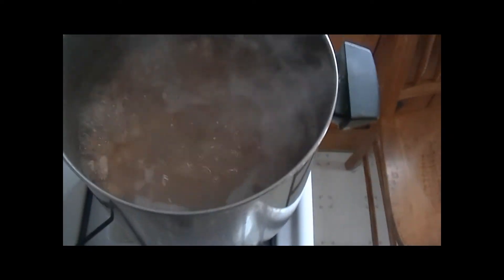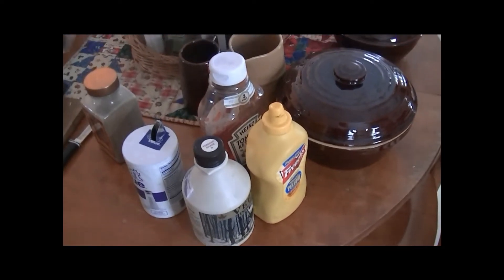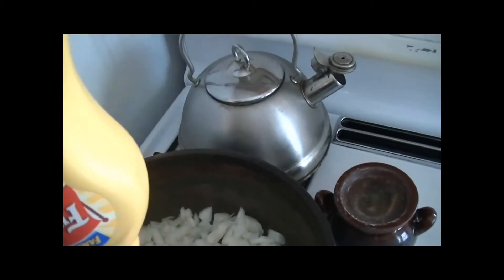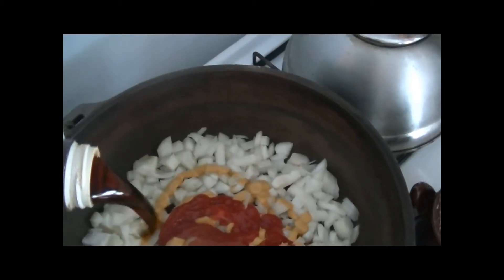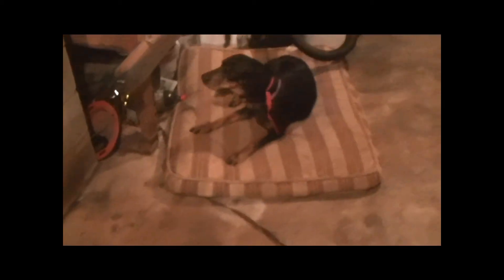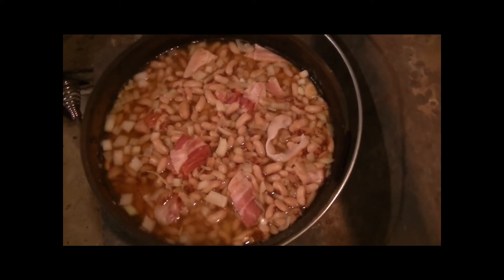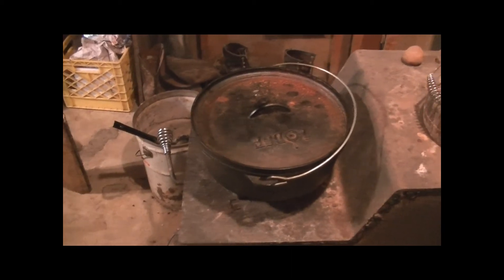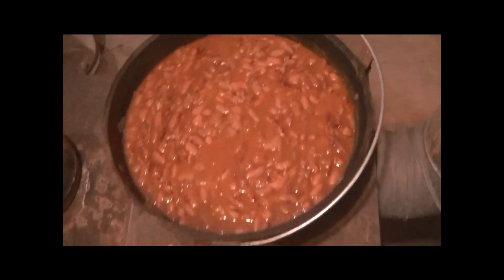Making Baked Beans My Style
Description   In the winter I do not get out as much as I should so some of my Videos could be a bit boring.     As you watch this remember there is no wrong way to cook beans